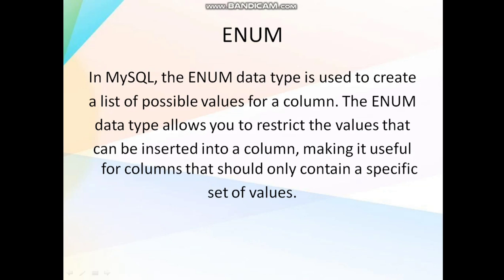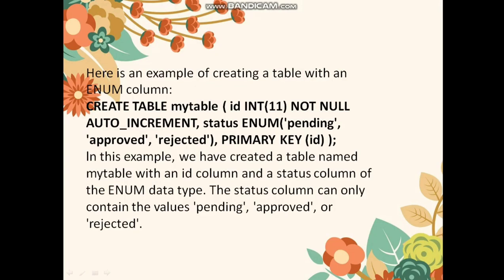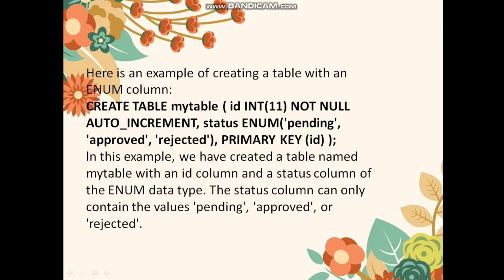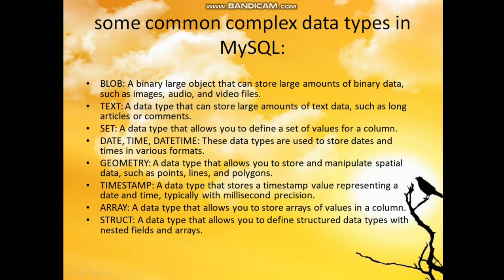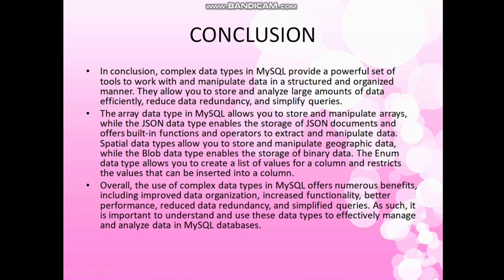Complex datatypes in mysql